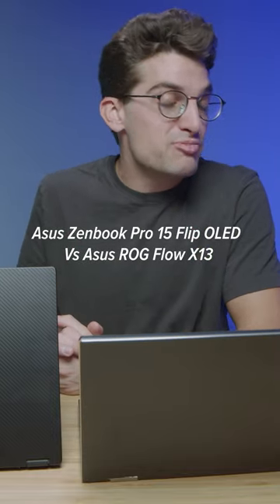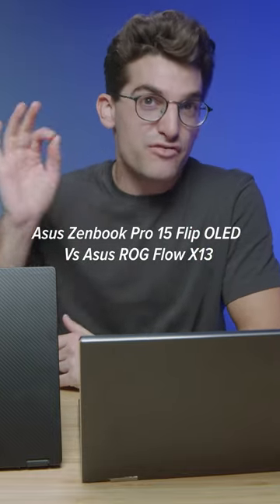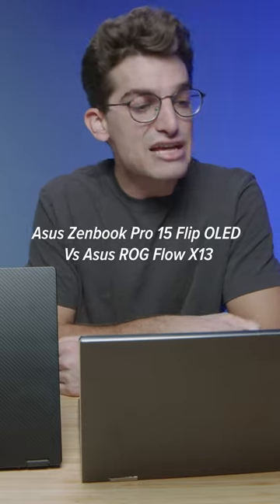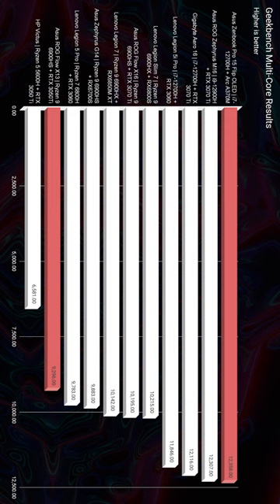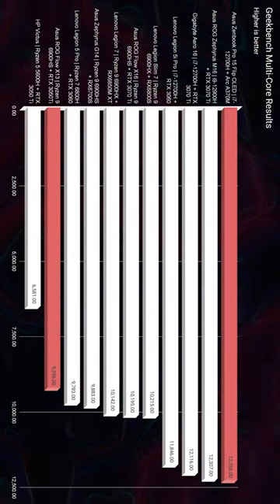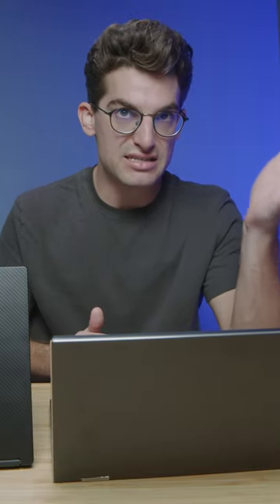Which laptop is better for productivity // Asus Zenbook Pro 15 Flip Vs Asus ROG Flow X13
Which laptop is better for your needs based on the performance benchmarks? I discuss geekbench single-core and multi-core in this short video about the Asus Zenbook Pro 15 Flip and the Asus ROG Flow X13.